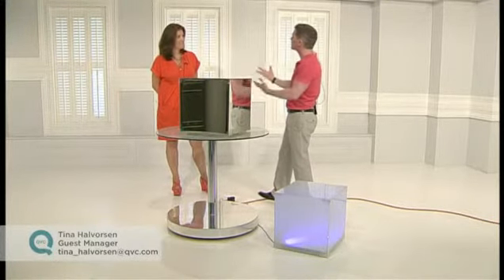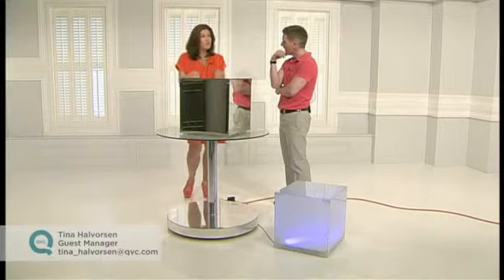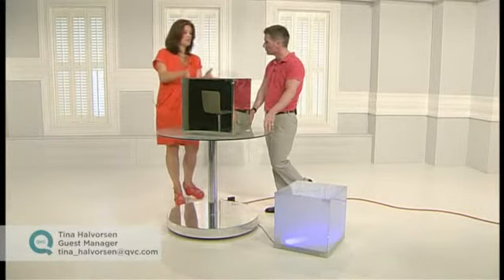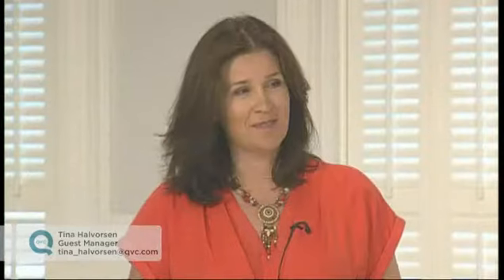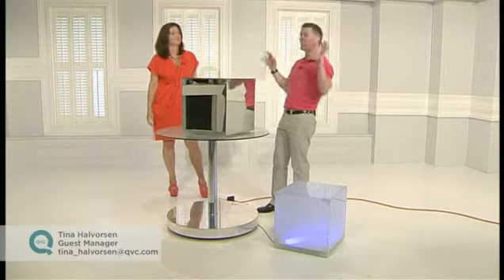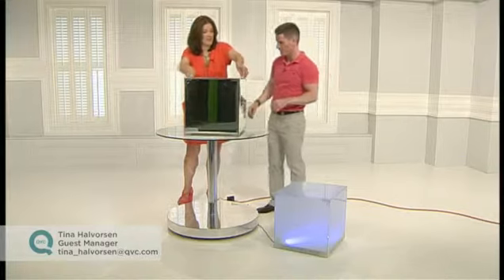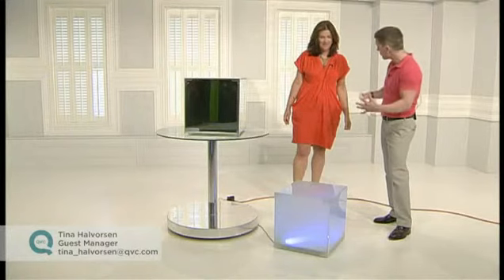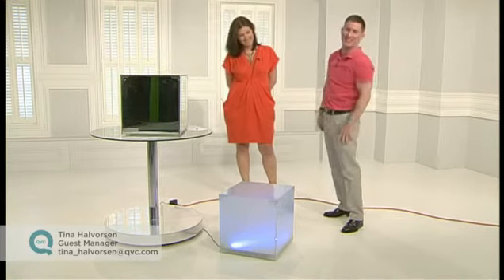GB Patent 0800442.6